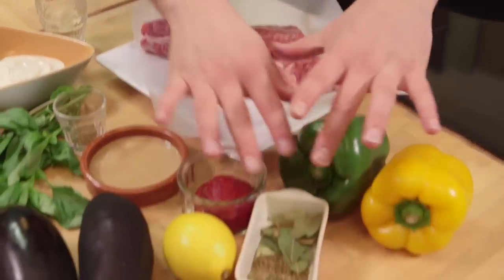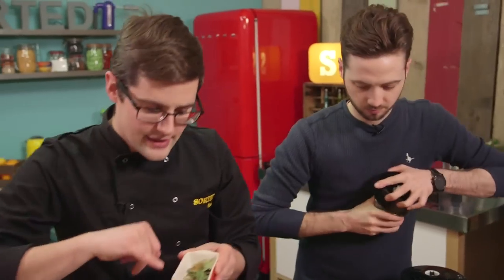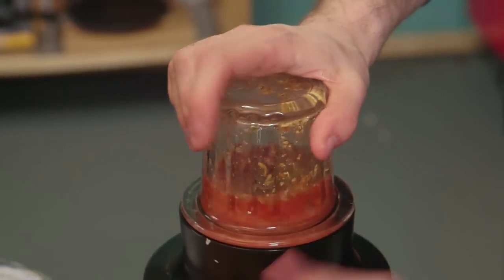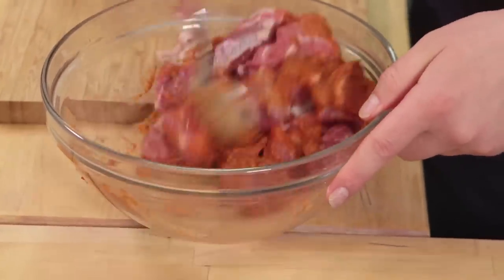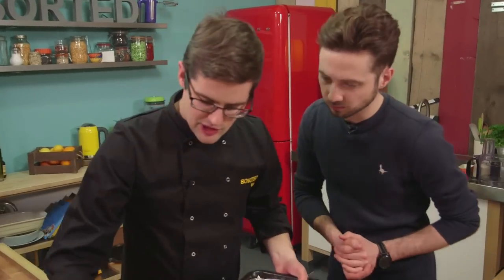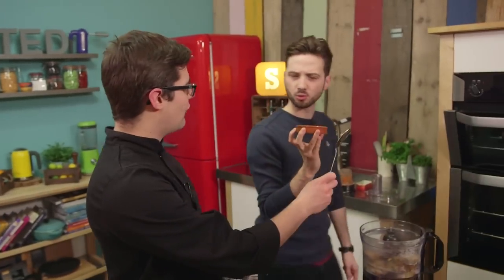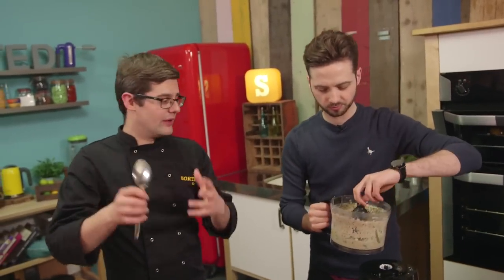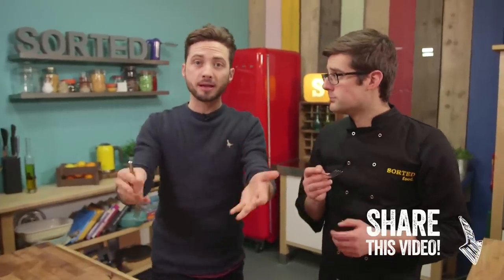Greek Lamb Kebabs & Babaganoush Recipe - SORTED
These Greek inspired kebabs are chargrilled for maximum flavour, and served alongside a delicious, fragrant baba ganoush. This is one recipe that you really don't want to miss!